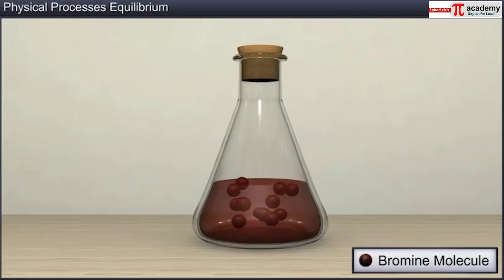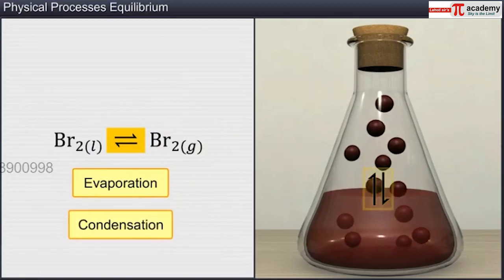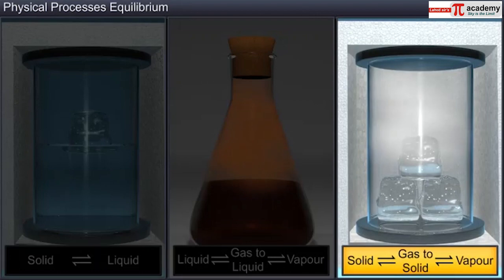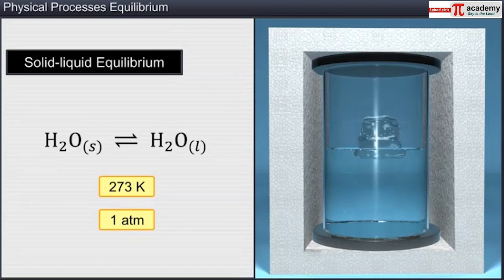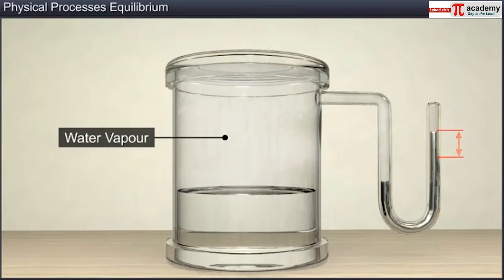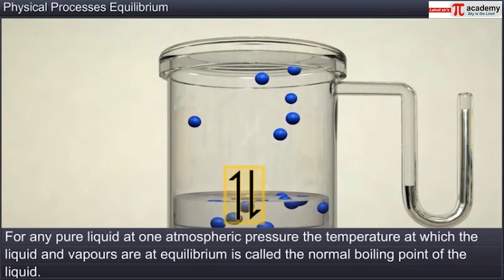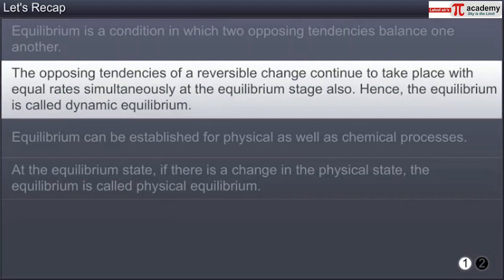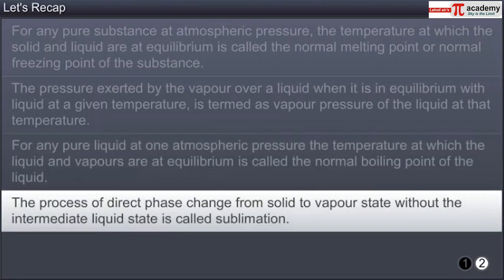Equilibrium 18 | CHEMISTRY | 11th | JEE/NEET | ANIMATION | Pi Academy